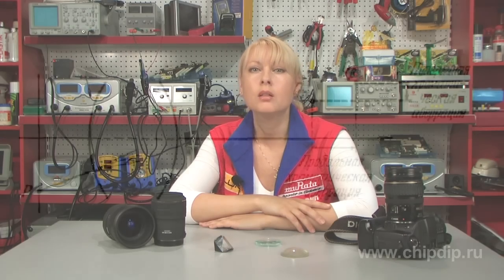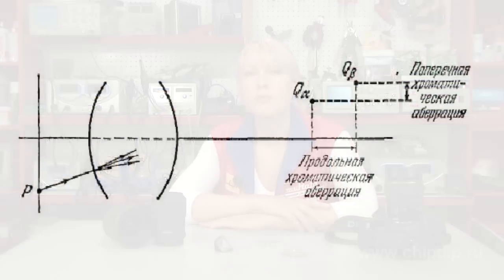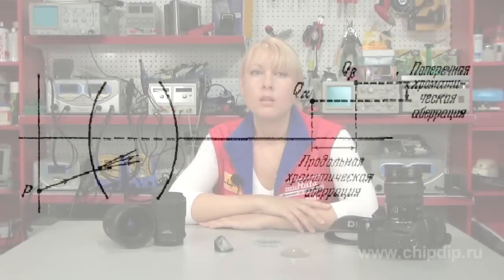Chromatic Aberration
Chromatic AberrationWhen a non-chromatic light beam of a point source passes through a lens it splits into several rays. Each of them has a certain wave length. Thus all rays when crossing the optical system will propagate in different ways. That means they do not intersect in one point, i.e. focus. Some rays deflect in a certain way, depending on the lens type. As a result the image seems to be blurred. Such deflections are called aberrations. Chromatic aberration is considered to be one of the most significant types of aberration. It is conditioned by dispersion of the lens material. Lens focal length is determined by its refractive index. So it is dependent on the wave of incident light. This results in every chromatic constituent of the white colour having its own focus in various points on the major axis. There are two types of chromatic aberration. In longitudinal aberration focuses from red to violet are distributed along the major axis. In lateral aberration magnification changes depending on the wave length, and coloured contours appear on the image. In order to get a good-quality image it is necessary for both monochromatic and chromatic aberrations to be small. There are various methods of reducing chromatic aberration. One of them is to use two adjoining thin lenses of different glass with dispersion of different types. The simplest example here is a photographic lens. It consists of two lenses - a crown glass collecting lens and a flint glass diverging lens. Flint dispersion is much greater. Thus dispersion of a collecting lens is compensated by dispersion of a weaker diverging lens. As a result we get a collecting system called achromat. Of course, achromatization for two wave lengths does not eliminate the chroma error. The remaining chromatic aberration is called secondary spectrum.